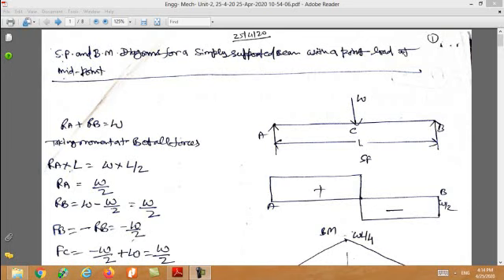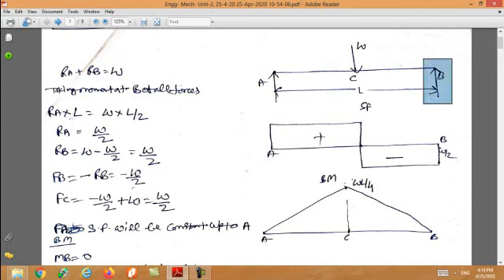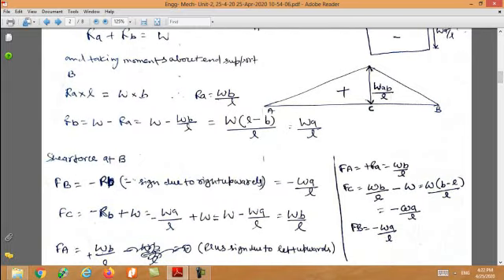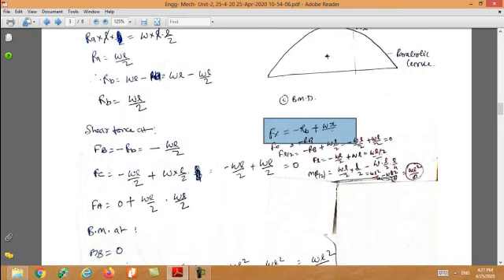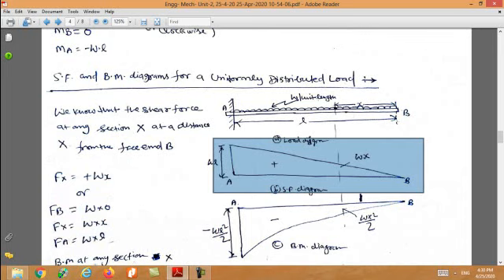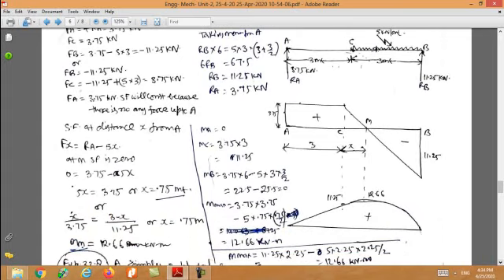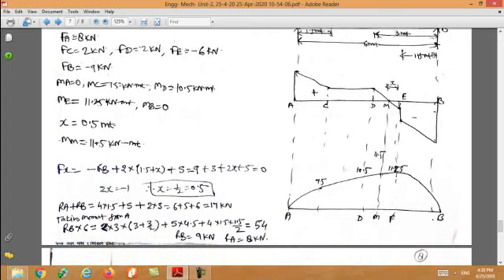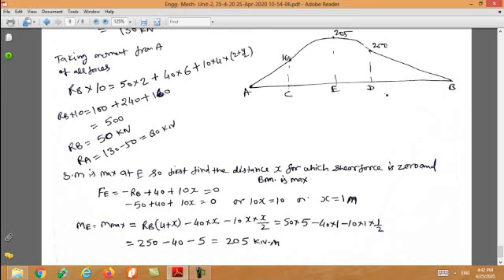SFD and BMD by Dr. J. Kumar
Engg. Mech.